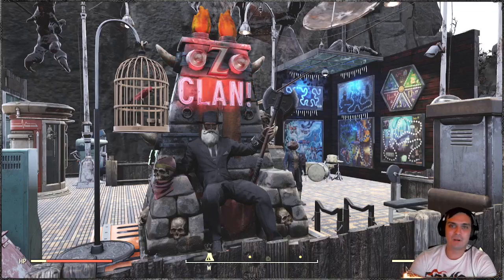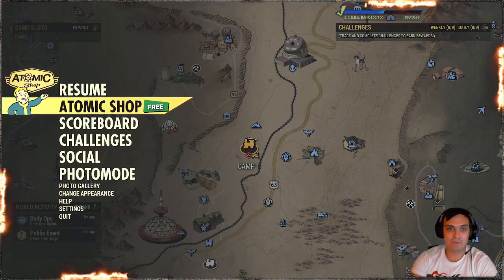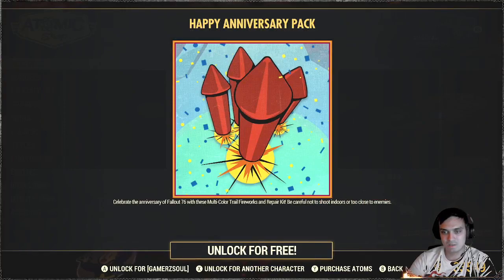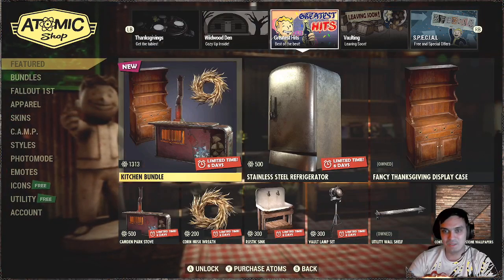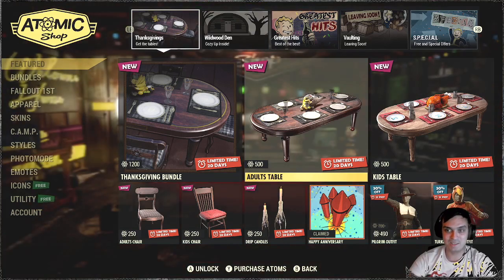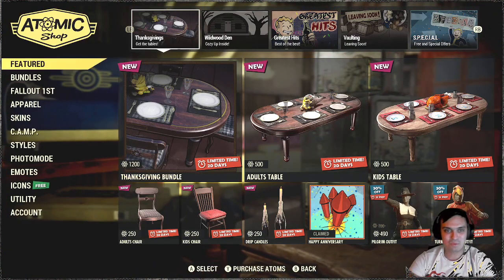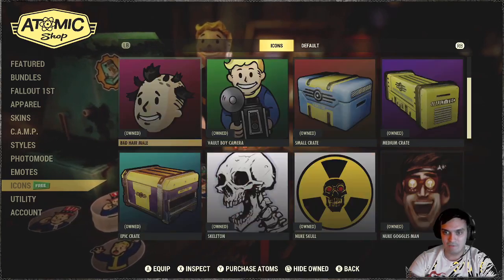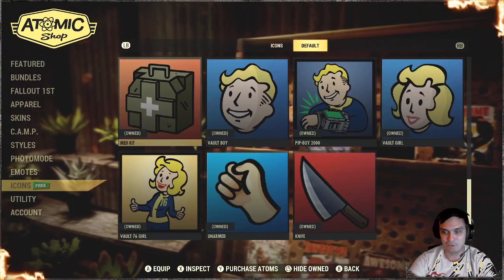Fallout 76 Thanksgiving Tables Bundle and Some old Thanksgiving Items return to the Atom Shop